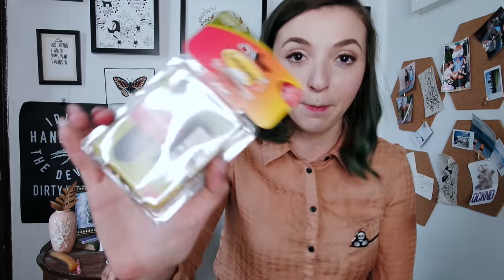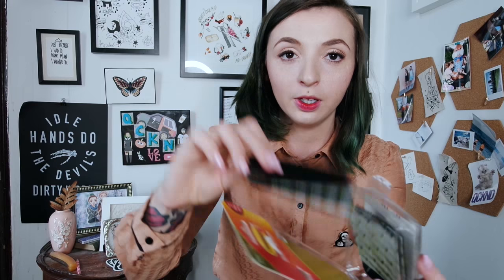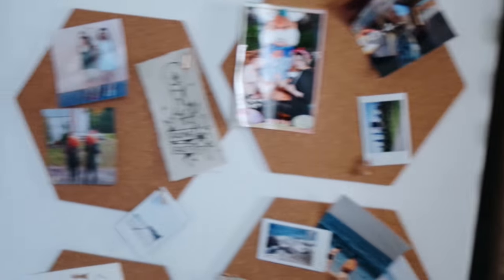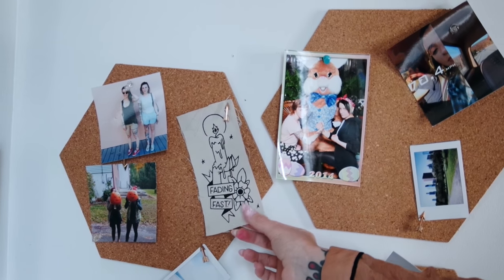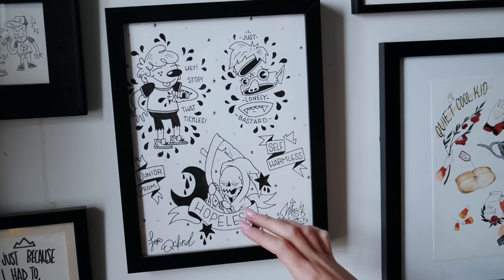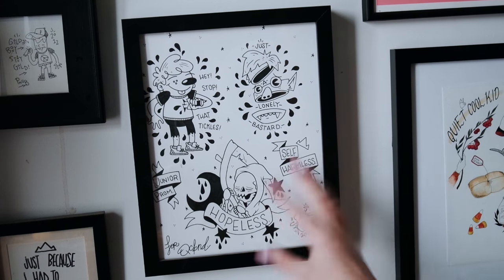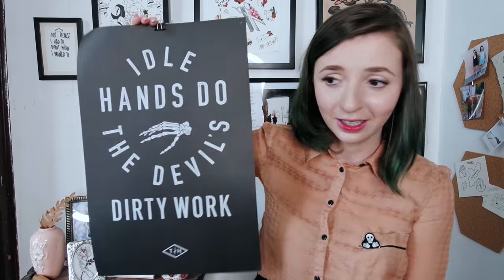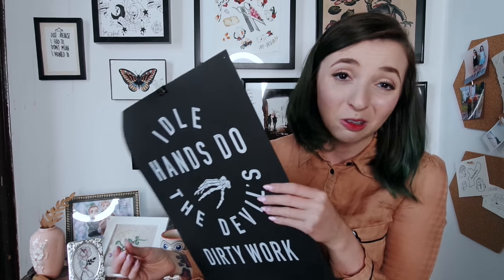My Tattoo Flash Collection and collection tips!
If you've ever wondered about the tattoo pictures I have on my wall, or you're looking to start your own tattoo flash collection for yourself, look no further! In this video I show my entire collection, and talk about prices, frames and where to get great tattoo collectors items!

And remember to tag me so i can check yours out too!